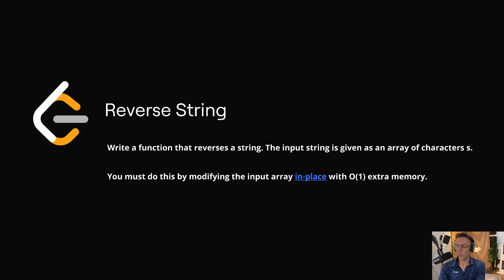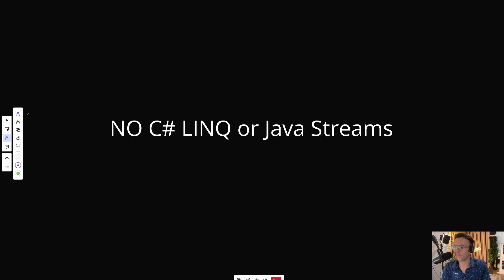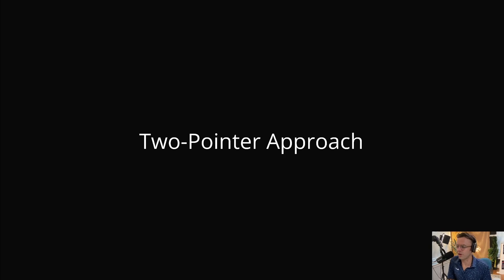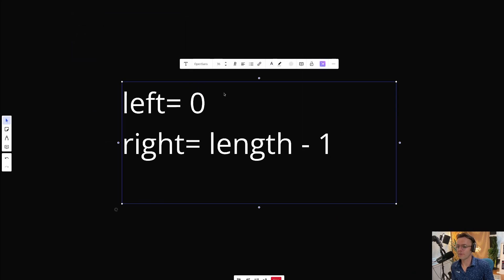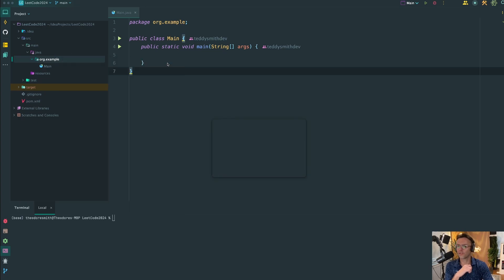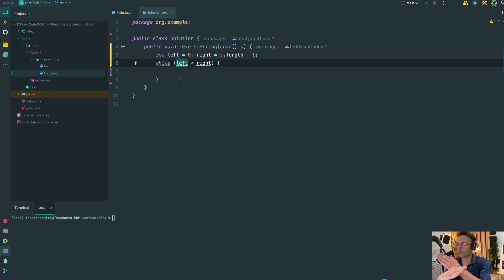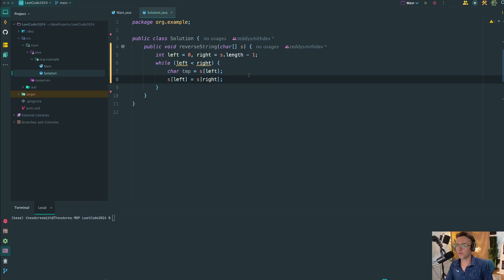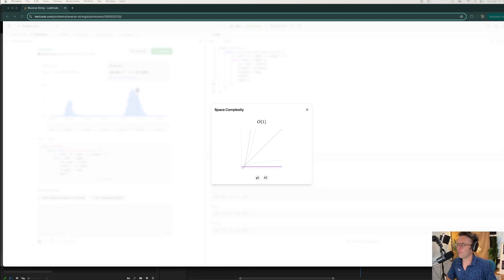Reverse String - 344. LeetCode - Java